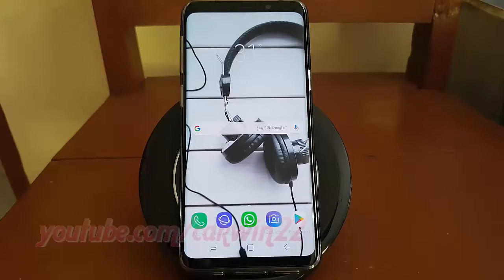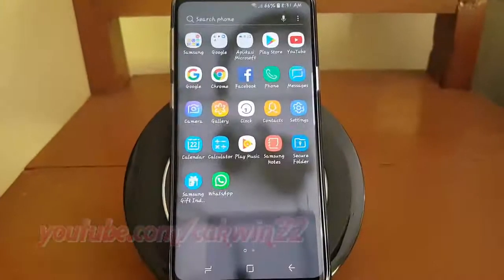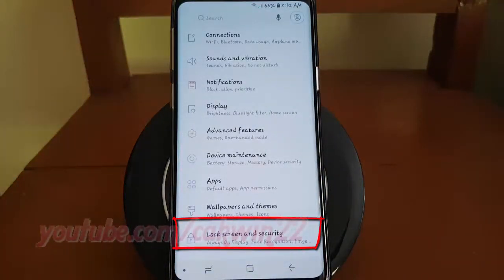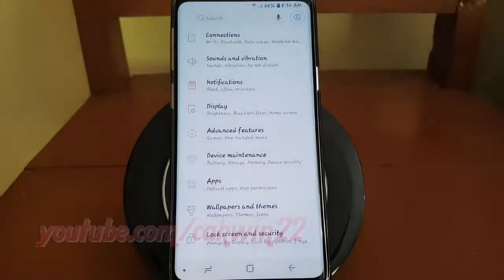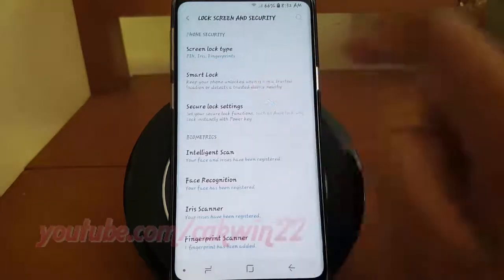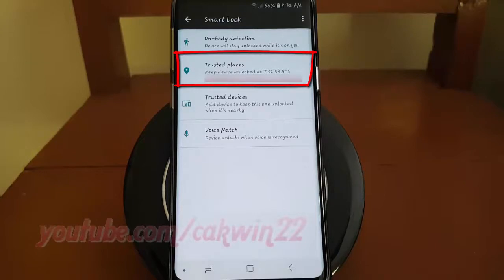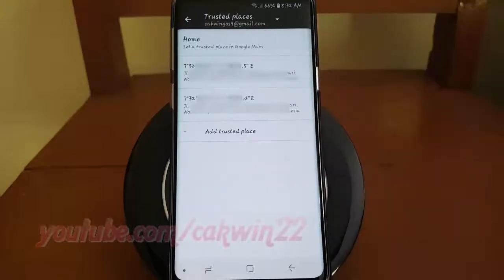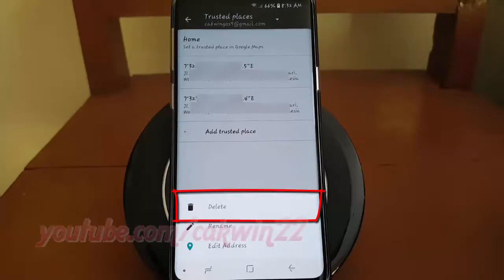Samsung Galaxy S9 : How to delete trusted place location (Android Oreo)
This video show How to delete trusted place location in Samsung Galaxy S9 or S9+.  In this tutorial I use Samsung Galaxy S9 SM-G960FD Duos International version with Android 8.0 (Oreo).